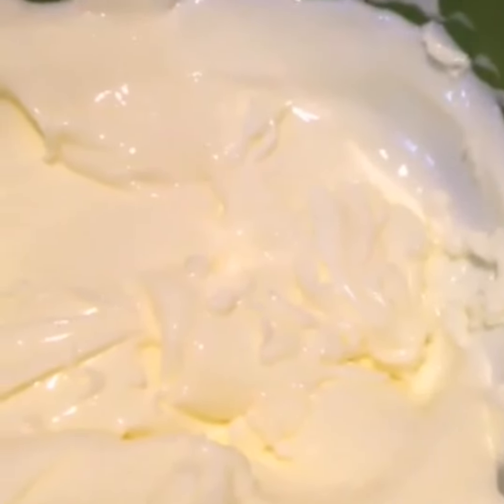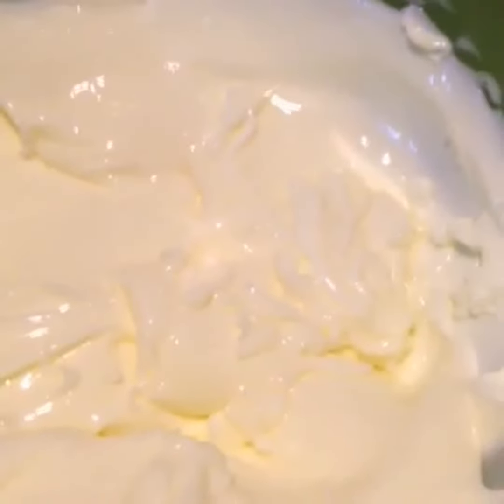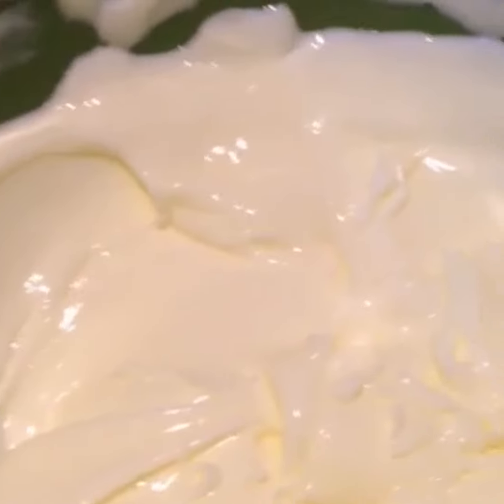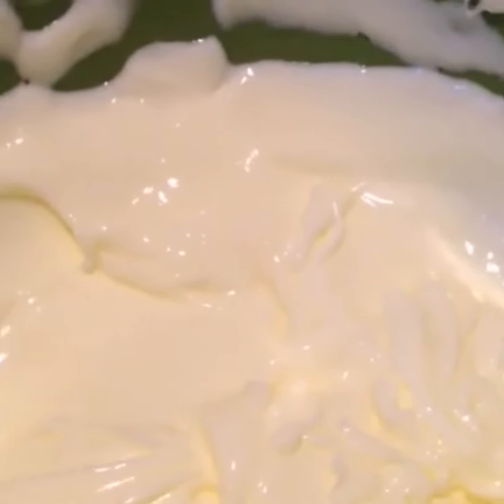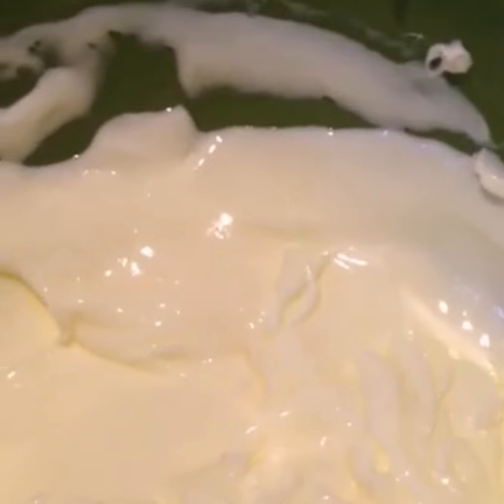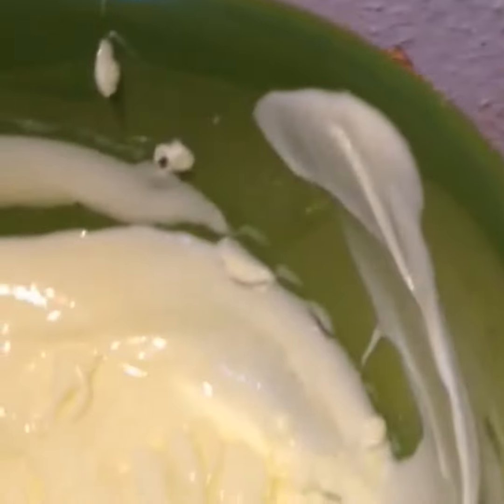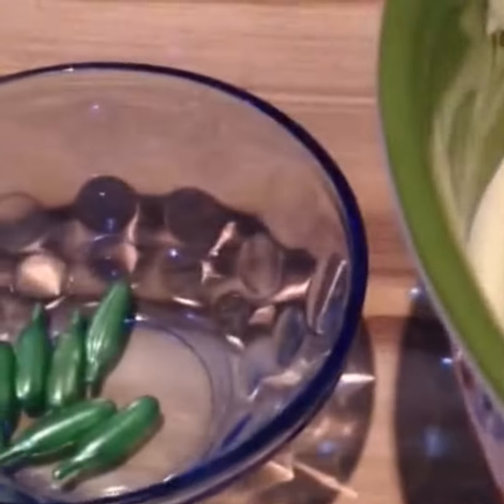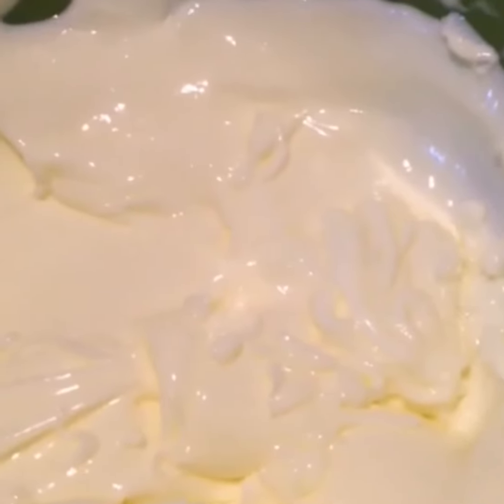Your skin your food 🍭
Organic lighting skin, treat your skin with passion, paid advert to need to learn or buy send write in the comments section.